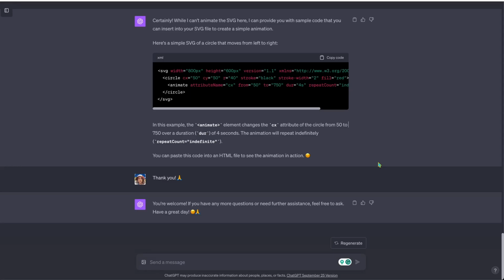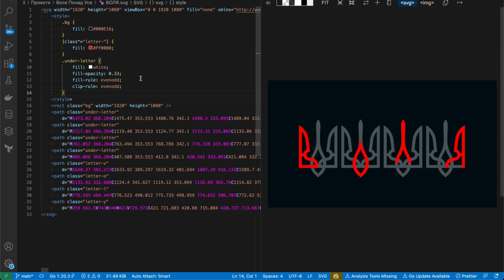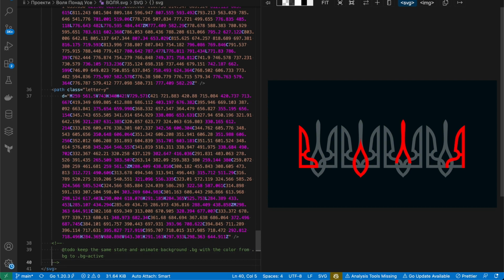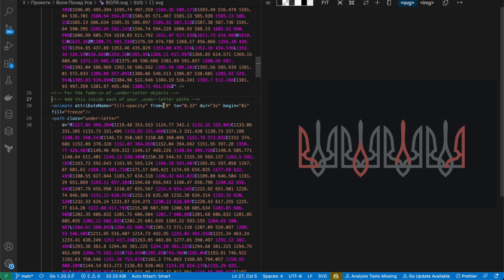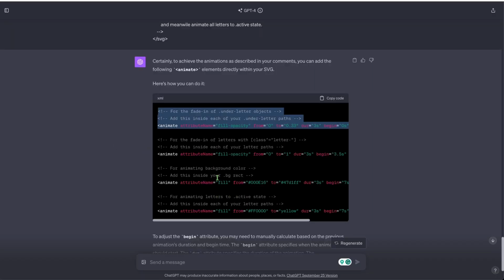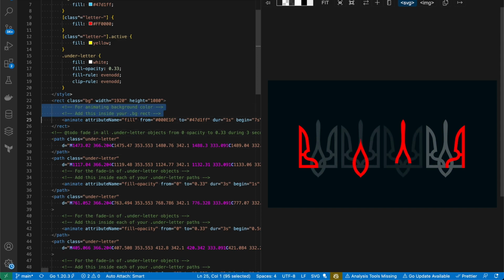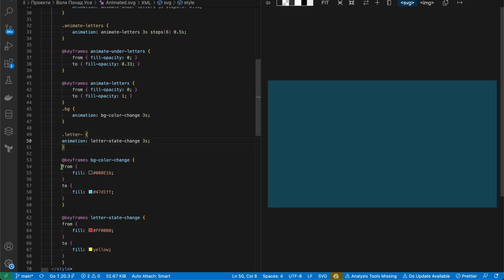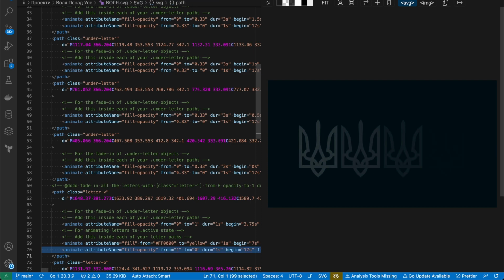Animated SVG with ChatGPT and Bard.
Making an animation in SVG (Scalable Vector Graphic) format with the help of ChatGPT and Bard.